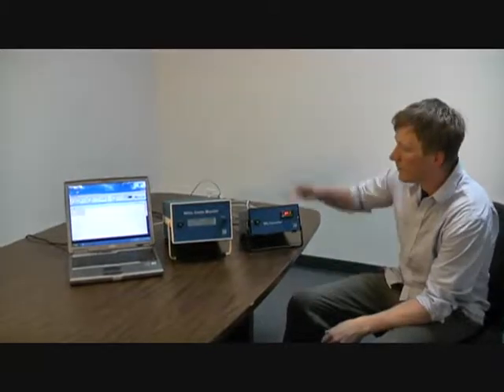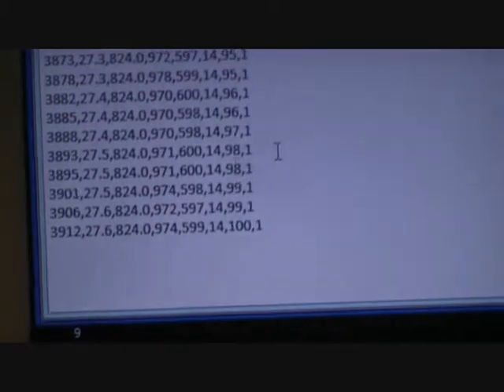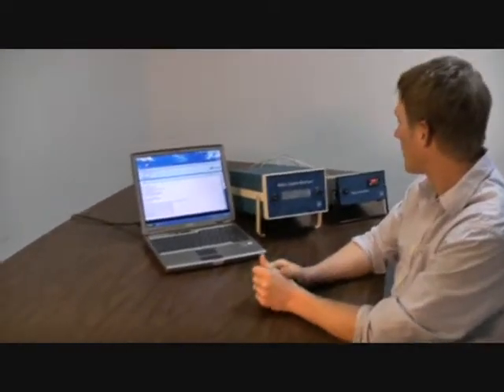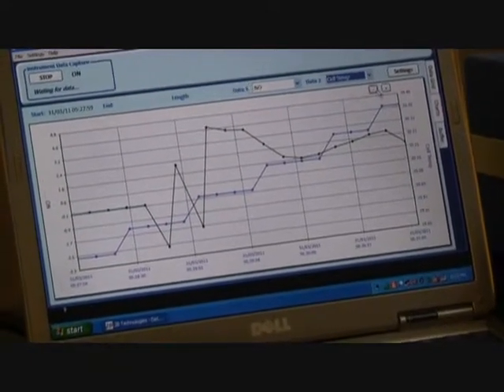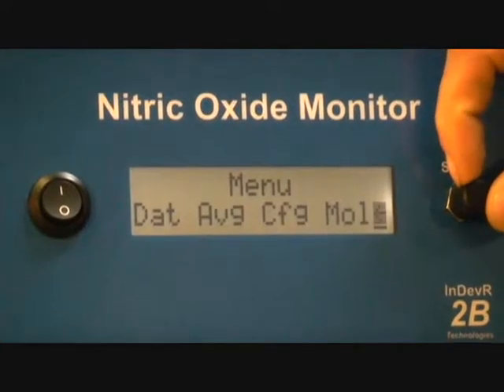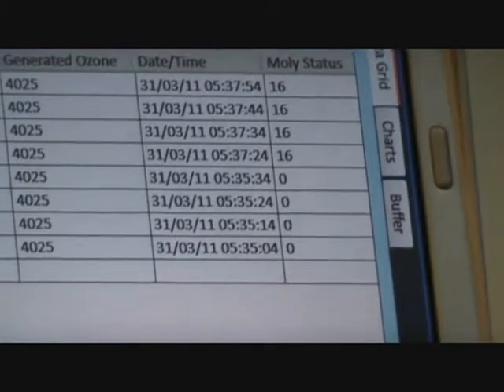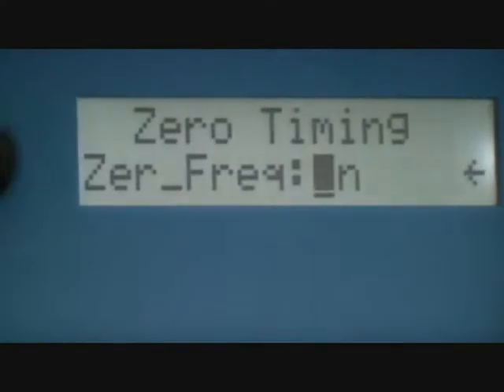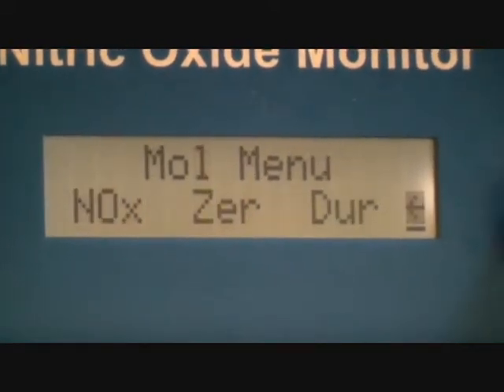Models 410/401 Installation and Operation: Part 2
Part 2 of instructions for setup of the Model 410 Nitric Oxide Monitor and Model 401 NO2 Converter